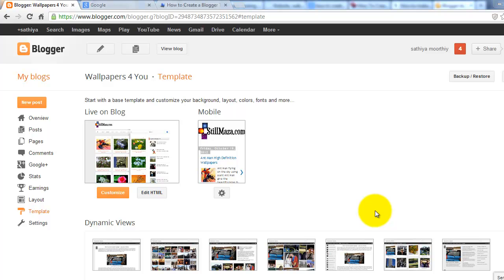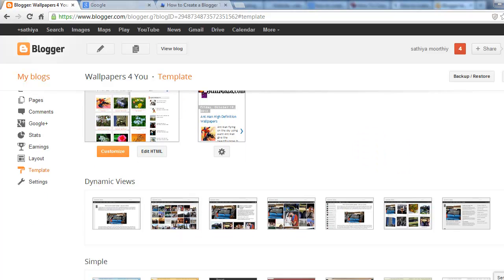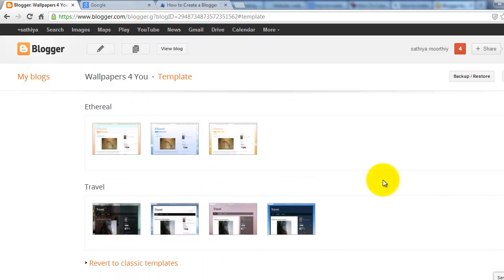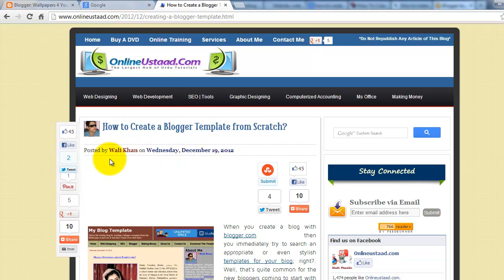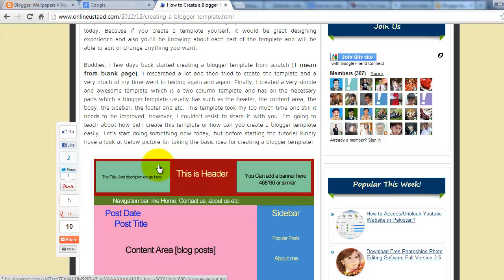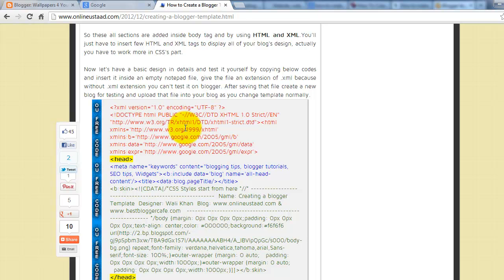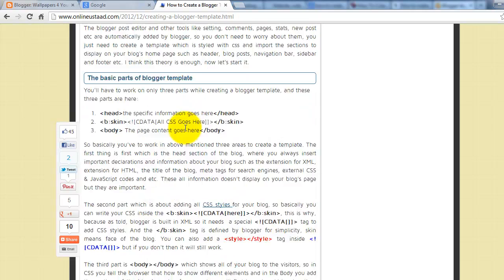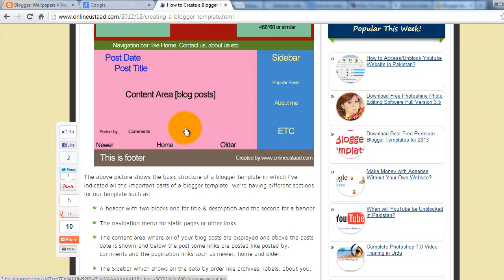How To Create A Unique Blogger Template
Today i found a new tutorial regarding to create a own and unique blogger template. I got this tutorial from google search result. Wali khan is the website developer make and publish this tutorial on his blog. Complete blogspot theme creation tutorial available in following